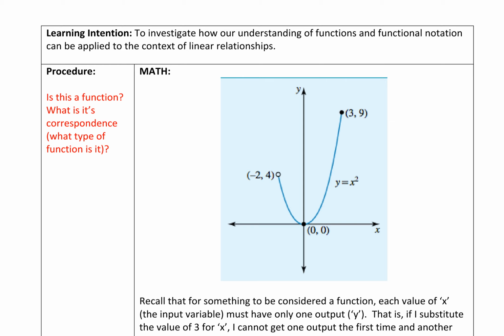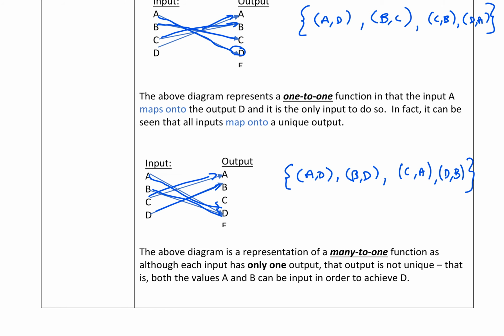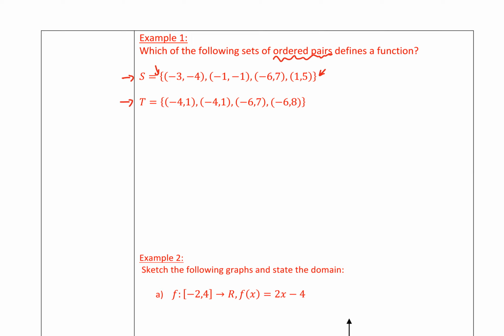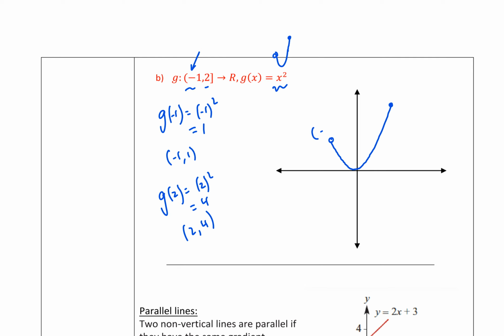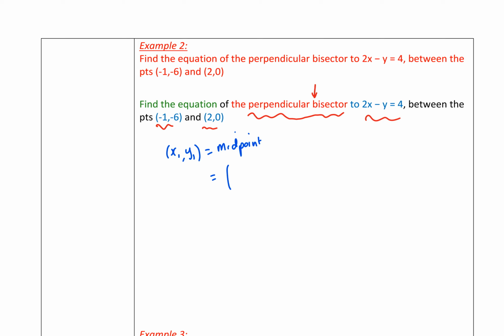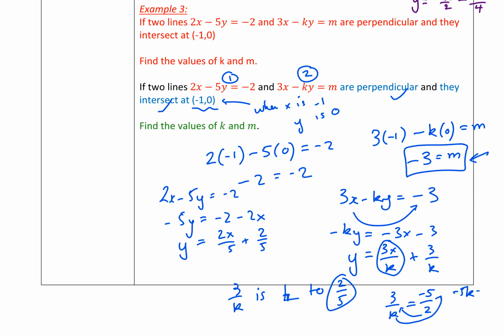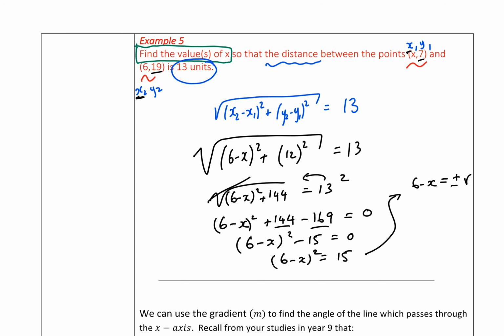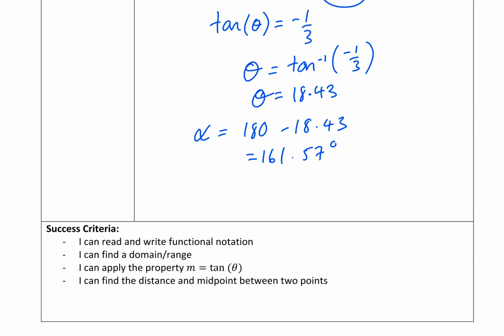1.2 - Linear Functions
Introduction to functions, correspondence and applications of linear functions.